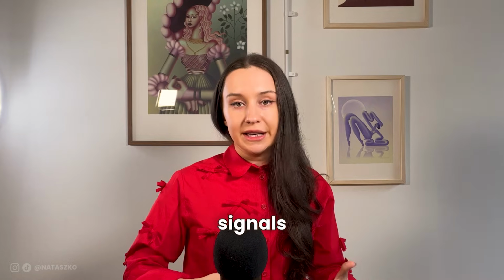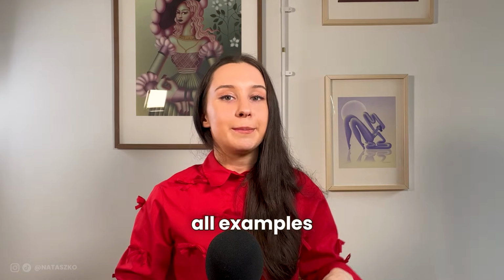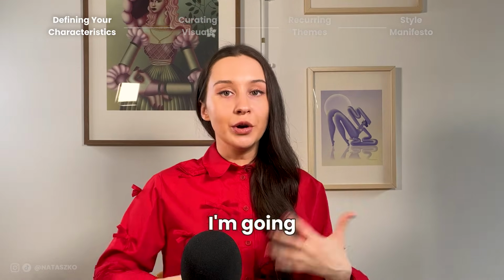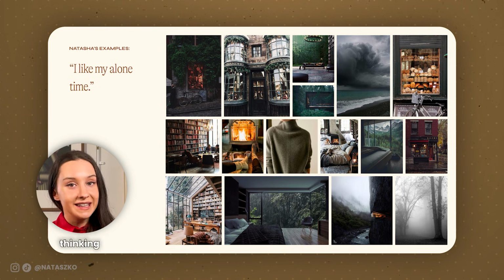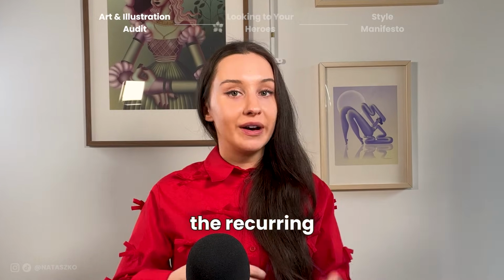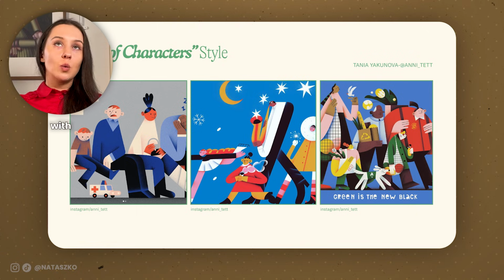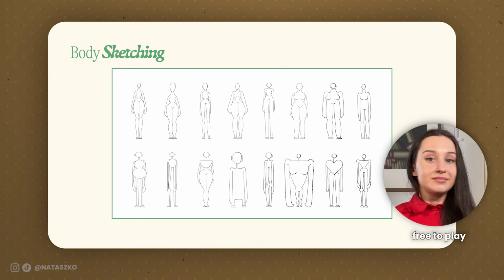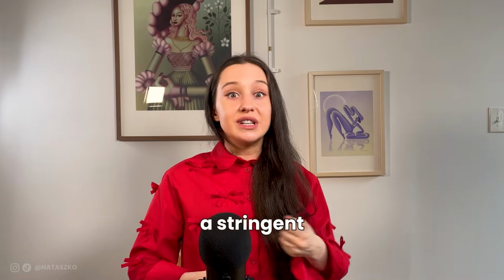Finding Your Illustration Style in 2025! 🔎 | Step-by-Step Guide for Self-Taught Illustrators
The Self-Taught Illustrator Podcast is back, now as a visual experience! 🎉 In this episode, we’re tackling one of the most important topics for beginners and self-taught illustrators: How to Find Your Illustration Style.

Struggling to define your unique style? You’re not alone! I’ll break down the fundamentals every illustrator needs to know, share my personal journey to finding my style, and introduce you to my signature formula for uncovering your artistic voice. ✏️

This step-by-step guide is designed to help beginners and self-taught artists unlock their creativity, overcome style confusion, and confidently build a portfolio that feels authentically you. Whether you're just starting or refining your style in 2025, this episode is packed with actionable tips and insights to support your creative growth.

📌 Topics Covered:
0:00 Intro to Personal Style
5:43 The 3 Big Illustration Style Myths
12:33 My Illustration Style Formula
14:10 Uncovering Your Aesthetics
19:08 Unpacking Your Taste
24:02 Crafting Your Style

To get a shout-out in an upcoming episode, leave a comment telling me why you ❤️ The Self-Taught Illustrator, and be sure to include your handle or website so I can find you!